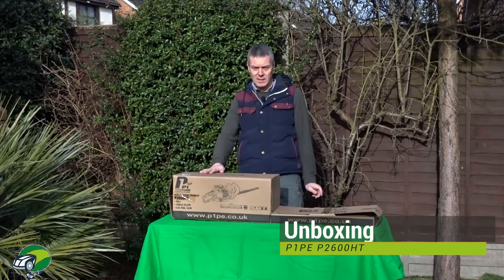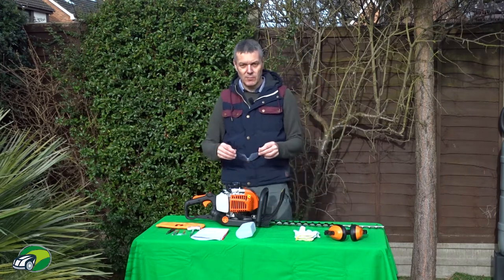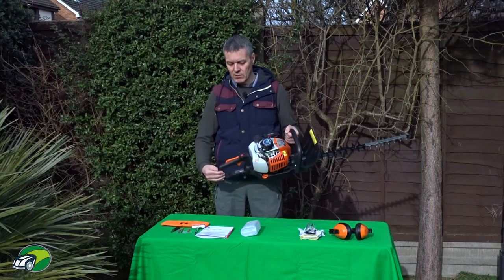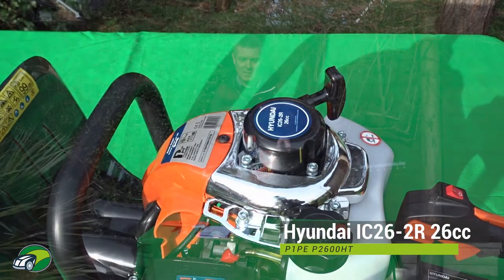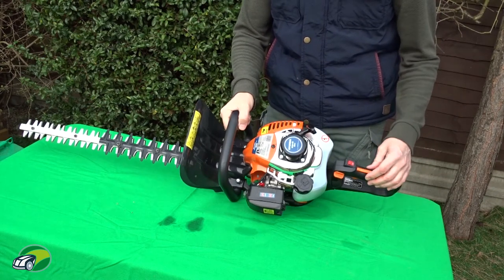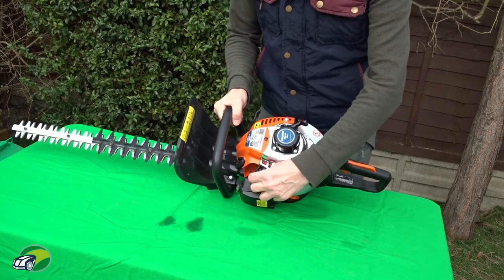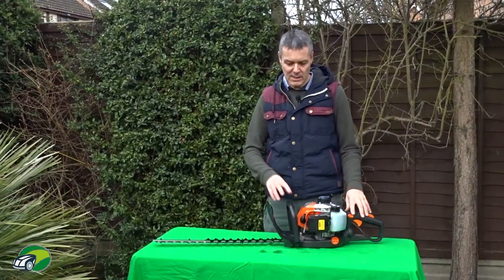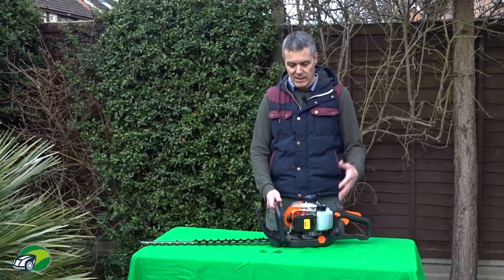P1PE P2600HT Review – Petrol Hedge Trimmer Review 26cc 2-Stroke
If you have any questions or require assistance, please join and use my Facebook group here:-

This P1 P2600HT Petrol Hedge Trimmer is a lightweight trimmer for the purpose of trimming and tidying hedgerows and bushes. The engine is small to keep the weight down and 2-stroke to keep it simple and easy to support. The blade has a respectable 55 centimetre (22-inch) reach and can cut branches of up to 22mm.

Main Features
2-Stroke, 26cc, 2800rpm, Recoil Start
0.6 L
Double reciprocating, 55cm (22in)
Anti-Vibration
Handle
6.2kg
140x21x22cm

If you have any questions regarding the P1PE P2600HT Petrol Hedge Trimmer please ask in the comments!

0:00 Intro
0:39 Unboxing
1:20 What is in the box
2:15 Specification
5:08 Engine
6:00 Mixing Fuel
6:44 Starting
7:33 Cutting
10:14 Summary
11:52 Full Review